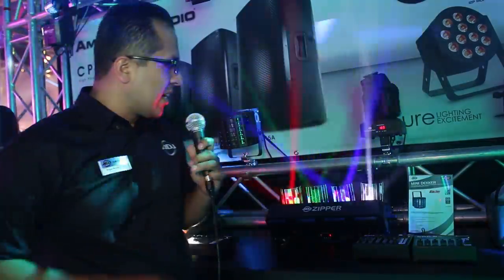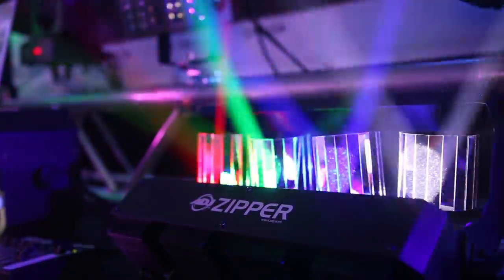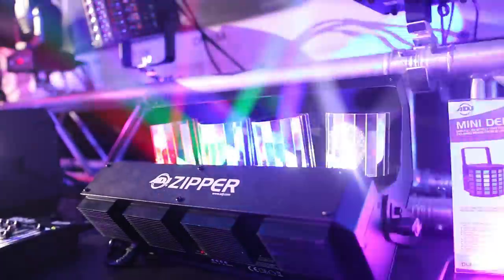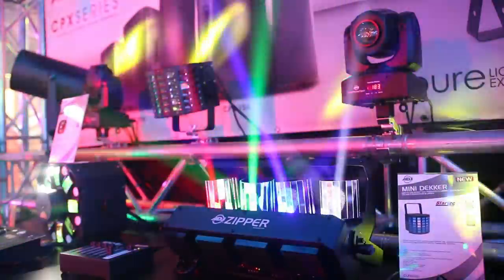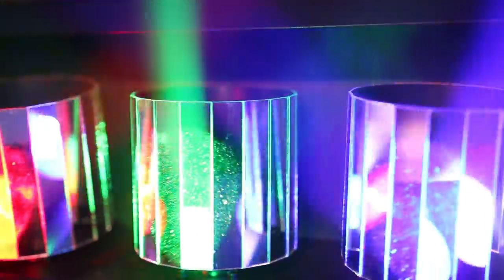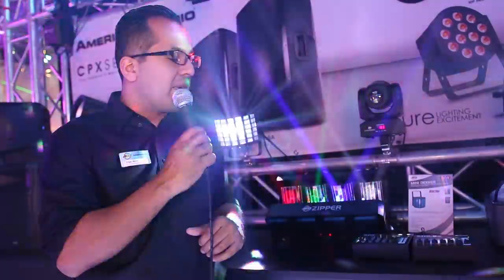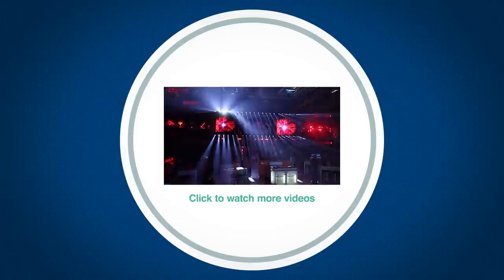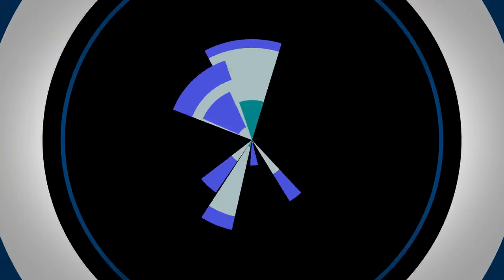American DJ Zipper | Prolight + Sound 2015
Artist: DJ Dextek
Track: Turnip